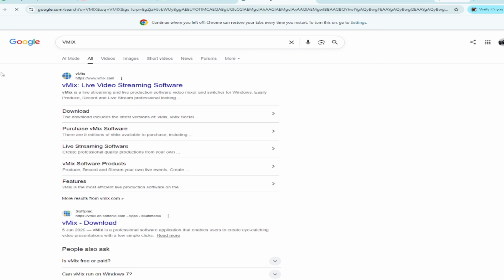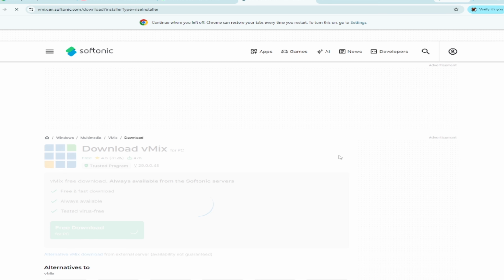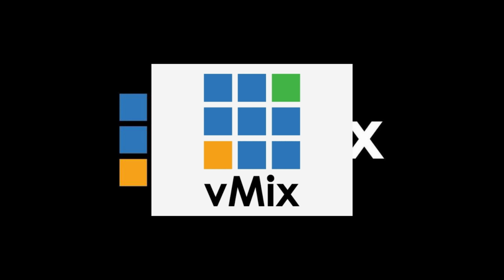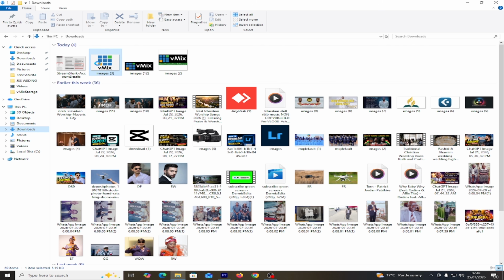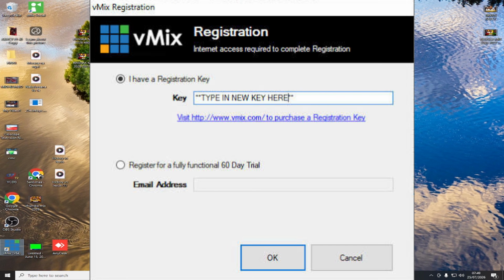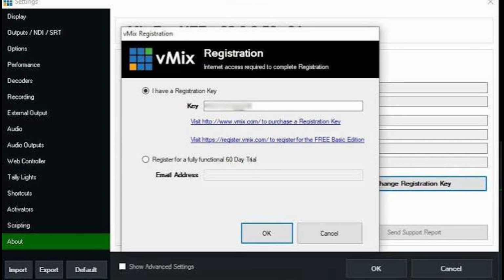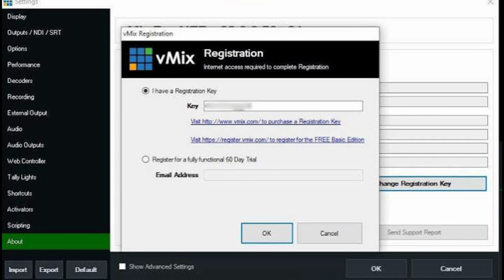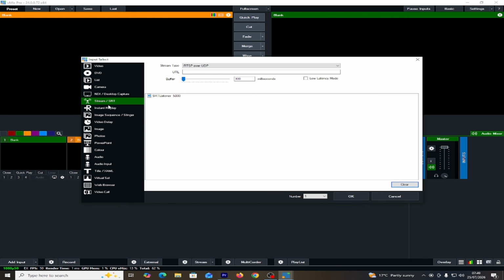HOW TO DOWNLOAD AND INSTALL VMIX STUDIO for live streaming / OSIEPE TV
Welcome to our comprehensive guide on how to download and install vMix Studio! 🎥 Whether you are upgrading your live streaming setup or just getting started with professional video production, this step-by-step tutorial will help you get vMix up and running smoothly on your system.

In this video, we cover everything you need to know, including checking system requirements, downloading the official software safely, navigating the installation wizard, and setting up your initial configurations. 💻✨

vMix is a powerful software vision mixer and switcher that puts HD and 4K production capabilities right at your fingertips. By the end of this video, you'll be fully equipped to start producing professional-grade live streams and recordings. 🚀
"vMix," use phrases like "How to use vMix for Church Live Streaming" or "vMix Tutorial for Beginners 2026."
"vMix live streaming tutorial for beginners"
"How to use vMix Social for YouTube comments"
 "vMix vs OBS: Which is better for live streaming?"
"vMix NDI setup guide"
"Adding lower thirds in vMix"
 "How to stream church services with vMix" or "vMix for music video visualizers" (connecting to your other popular content like Rhumba mixes).
"vMix Instant Replay tutorial"
"How to install vMix for free"
"vMix high CPU usage fix"
"How to connect OBS to vMix"
"vMix audio routing for Zoom"
 "Best laptop for vMix streaming 2026" or "Budget vMix setup.
"vMix black screen fix"
"vMix system requirements for laptop"
"vMix crack vs trial version" (Note: Users often search for this, though focusing on the official trial is safer for your channel's health).
"Download vMix 27/28" (specific version numbers).
"vMix black screen fix" or "vMix audio delay."
"vMix titles and lower thirds," "vMix instant replay tutorial," and "vMix green screen setup."
 "vMix PC requirements," "best graphics card for vMix," and "vMix vs OBS."
Opportunities for Your C
 "How to connect vMix to YouTube Live," "vMix NDI setup," and "vMix Zoom integration."

📌 Timestamps:
0:00 - Introduction
0:45 - Checking System Requirements
1:30 - How to Download vMix Studio
2:15 - Step-by-Step Installation Process
3:30 - Initial Launch & Configuration

Drop your questions or installation issues in the comments below, and our team will be happy to help.